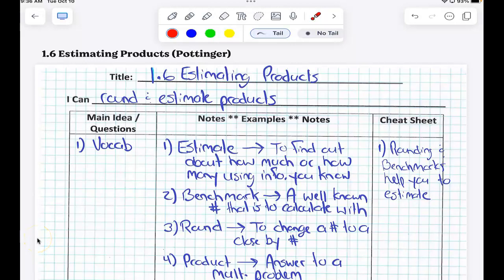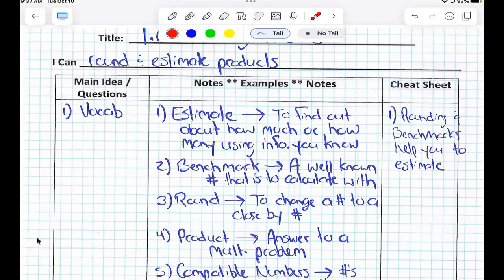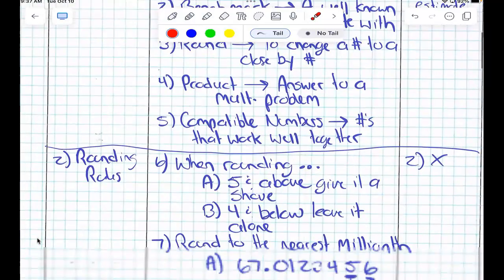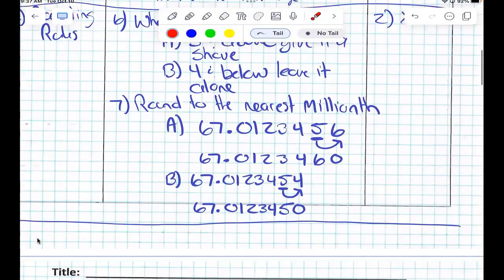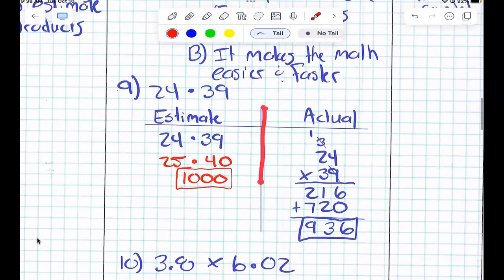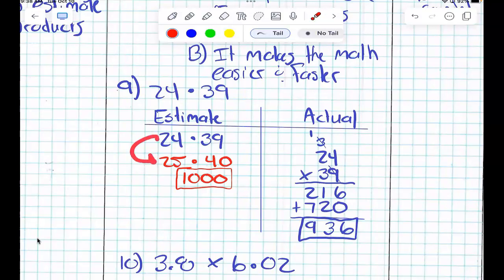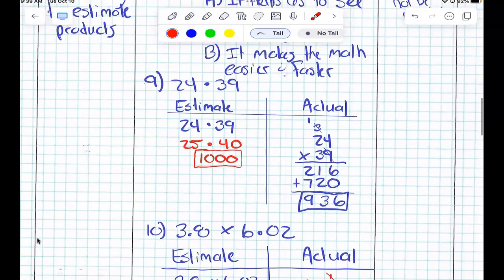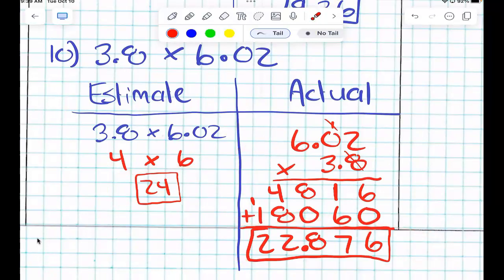1.6 Estimating Products (Pottinger)